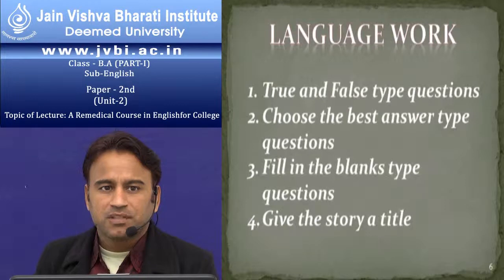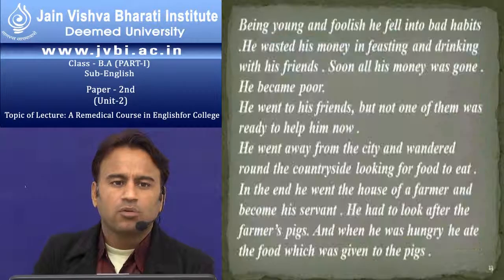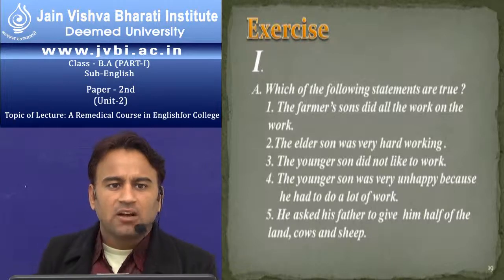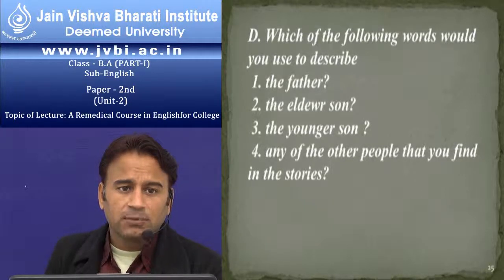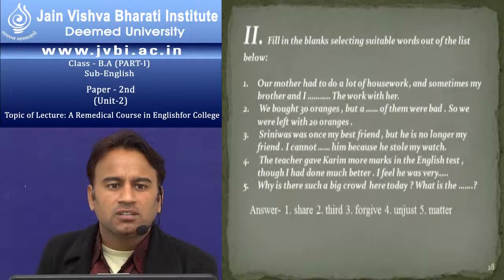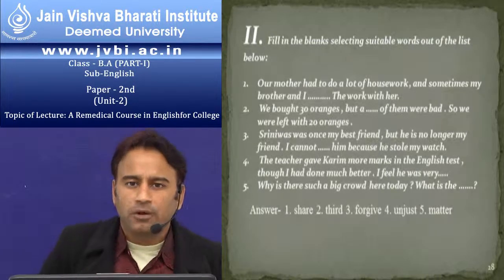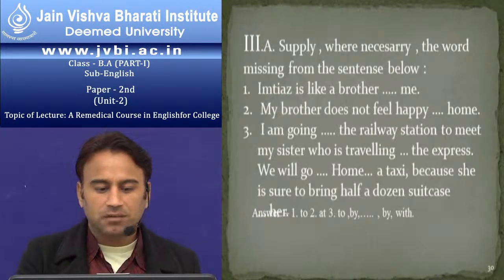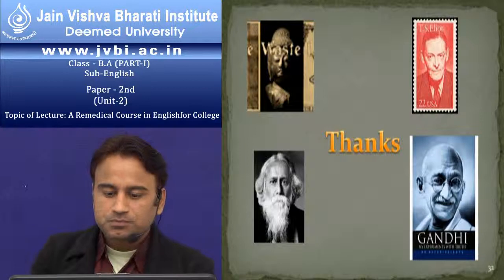B A First Year English Literature Paper 2, Unit 2